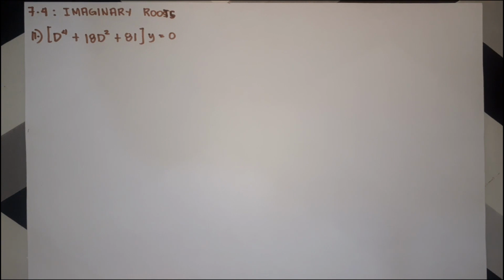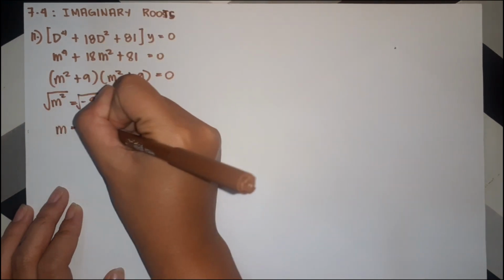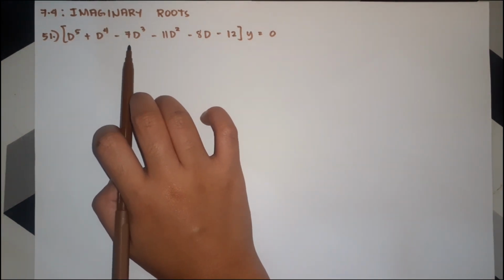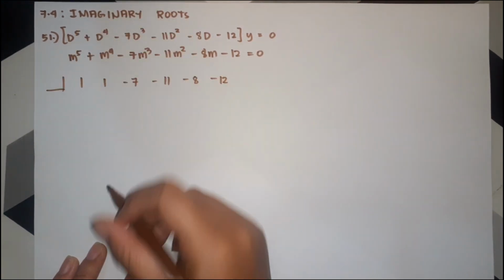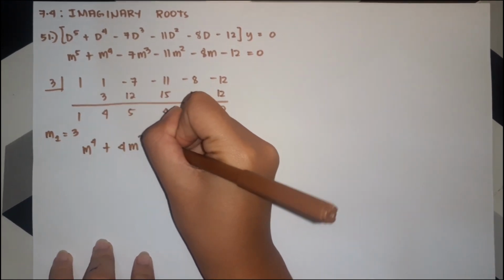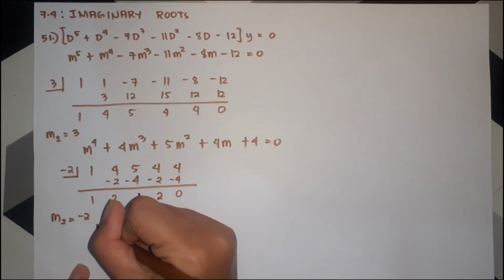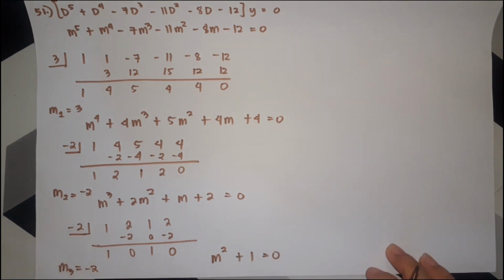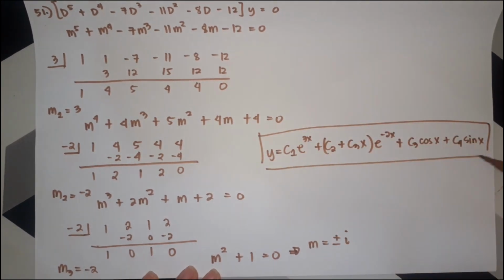Getrosa 7.4 || Imaginary Roots Prob 11 & (51 Miscellaneous) || 2BSEcE-A